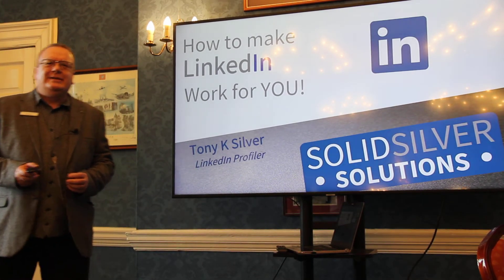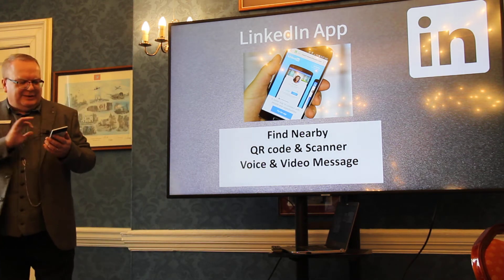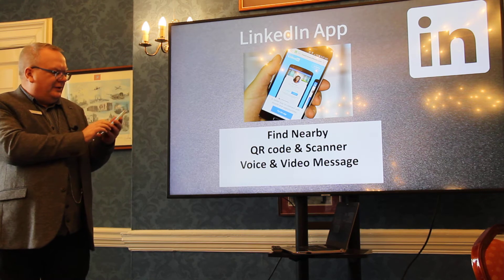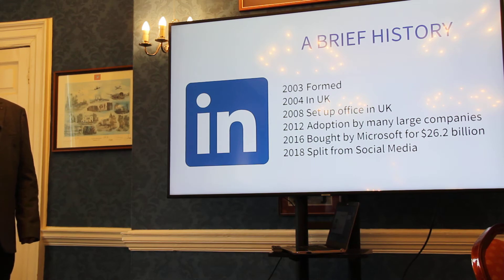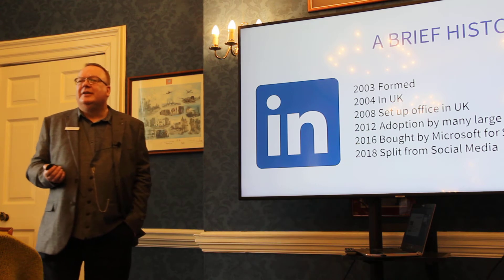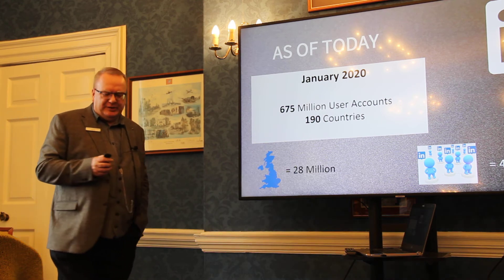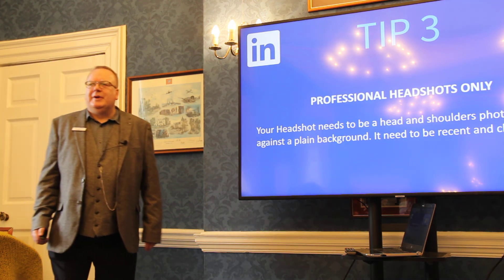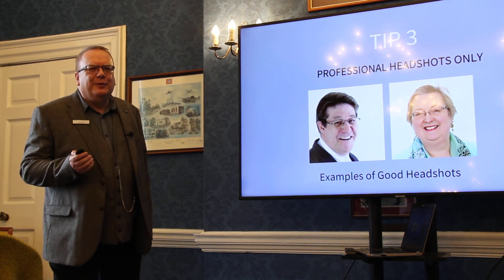Moor Park 1 2019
Creator of the LinkedIn Profile Audit (LIPA) that generates qualified targeted leads, builds new relationships and generates more sales, and author of ``Little Book of LinkedIn``, Tony K Silver, the founder of Solid Silver Solutions is the driving force and the person who heads the delivery of the key services. Tony is the go-to guy for LinkedIn. He has taken the time to understand the algorithm and has become the LinkedIn profiler, often being ranked No1 by the platform in its search criteria. With all his knowledge and years of experience, Tony is able to deliver successful results for his clients on a regular basis.
He works with individuals as well as teams and can work on a 1-2-1 basis or run workshops, seminars, give presentations or be a podcast and webinar guest.